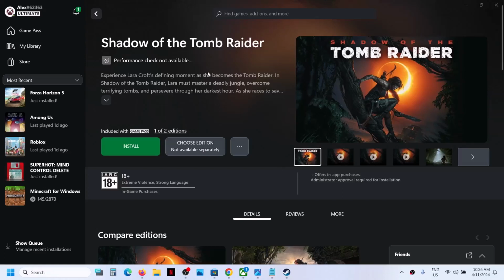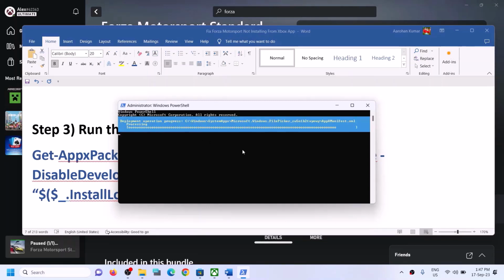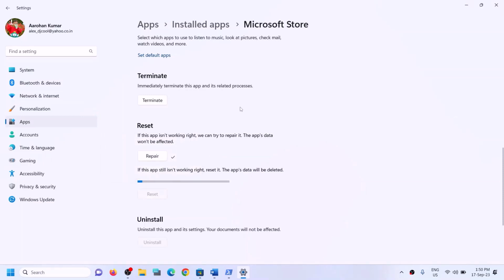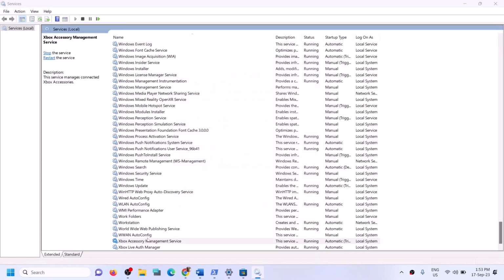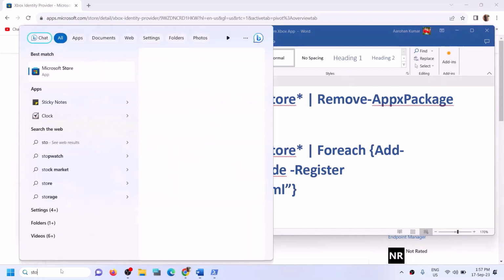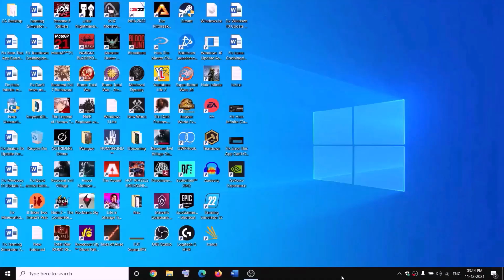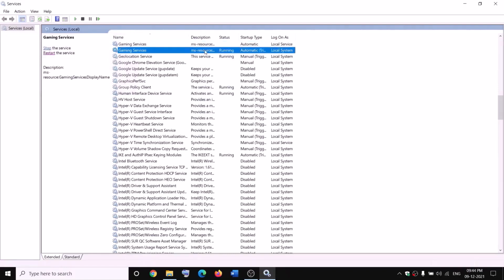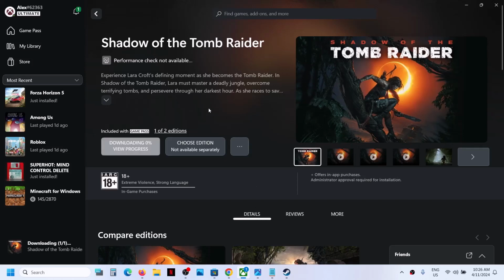Fix Shadow of the Tomb Raider Definitive Edition Not Installing On Xbox App/Microsoft Store On PC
Fix Shadow of the Tomb Raider Definitive Edition Game Not Downloading/Installing/Updating On Microsoft Store/Xbox App On Windows 11/10 PC
C:\Users\Username\AppData\Local\Packages\Microsoft.WindowsStore_8wekyb3d8bbwe
Install Gaming service:
start ms-windows-store://pdp/?productid=9MWPM2CQNLHN
Step 8) Start all these services
IP Helper
Gaming services
Windows Update